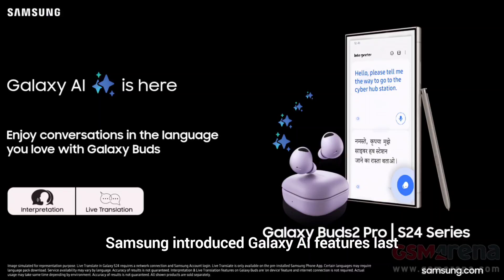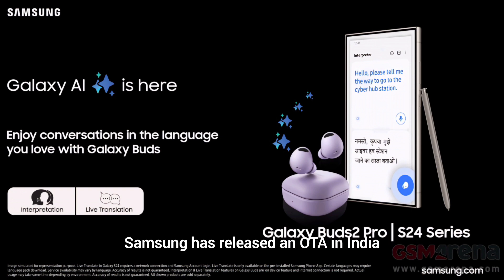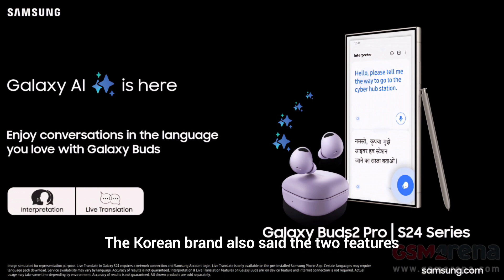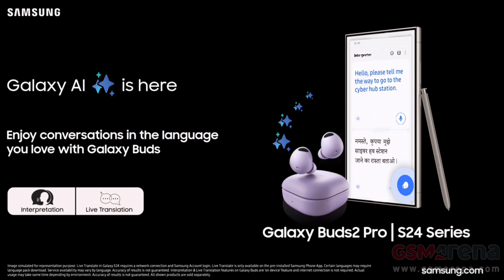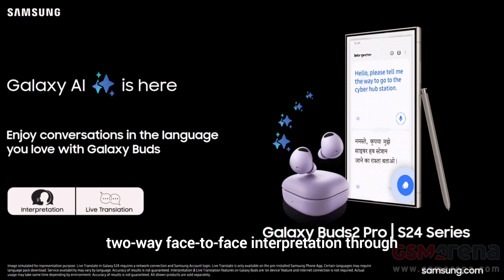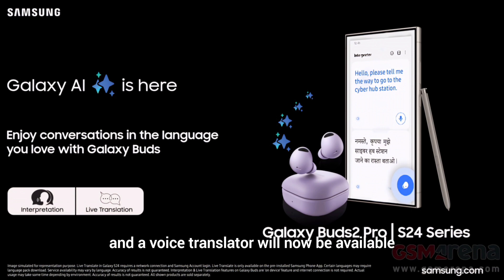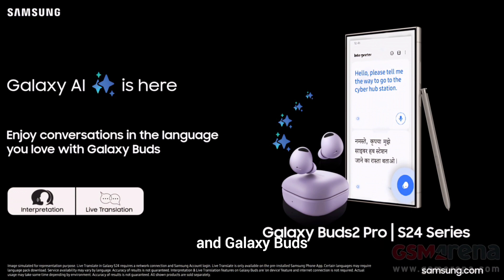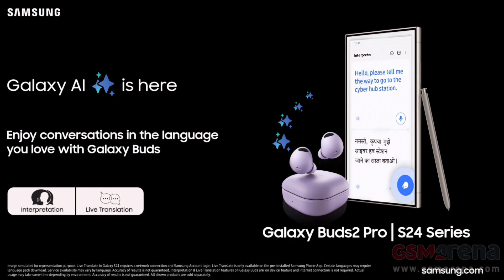Unveiling Samsung's Galaxy Buds2 Pro: New AI Features!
Welcome to our latest video where we uncover the exciting new AI features coming to Samsung's Galaxy Buds2 Pro, Buds2, and Buds FE in the 2024 update. If you're curious about the latest advancements in wireless earbud technology, you're in for a treat. Join us as we explore the cutting-edge AI capabilities that are set to elevate your audio experience to new heights.

Here's what we'll cover in this video:

Introduction: Introduce the topic of Samsung's Galaxy Buds lineup and the upcoming AI features being introduced in the latest update.
Overview of Galaxy Buds2 Pro: Provide an overview of the Galaxy Buds2 Pro, highlighting its key features and positioning in Samsung's earbud lineup.
AI Integration: Explore the integration of advanced AI technologies into the Galaxy Buds2 Pro, including AI-powered noise cancellation, adaptive sound, and voice assistant enhancements.
Noise Cancellation: Discuss the enhanced noise cancellation capabilities of the Galaxy Buds2 Pro, which use AI algorithms to block out unwanted external noise for a more immersive listening experience.
Adaptive Sound: Examine how adaptive sound technology adjusts audio settings based on your surroundings and usage patterns, ensuring optimal sound quality in any environment.
Voice Assistant Enhancements: Highlight the improvements made to voice assistant functionality on the Galaxy Buds2 Pro, such as faster response times and more accurate voice recognition.
Compatibility: Discuss the compatibility of the AI features with the Galaxy Buds2, Buds FE, and other Samsung devices, ensuring a seamless user experience across the ecosystem.
User Interface: Explore the user interface enhancements introduced in the update, making it easier than ever to access and customize AI features on the Galaxy Buds.
Battery Life Optimization: Examine how AI optimization contributes to improved battery life on the Galaxy Buds2 Pro, allowing for longer listening sessions on a single charge.
Conclusion: Summarize the key AI features introduced in the update and their impact on the overall audio experience offered by Samsung's Galaxy Buds lineup.
Don't miss out on this in-depth look at the latest AI features coming to Samsung's Galaxy Buds2 Pro, Buds2, and Buds FE. Watch now to stay ahead of the curve in wireless earbud technology.

Samsung, Galaxy Buds, wireless earbuds, AI features, noise cancellation, adaptive sound, voice assistant, technology, audio, update, firmware, headphones, smart devices, gadgets, sound quality, user experience, innovation, tech news, Samsung ecosystem.